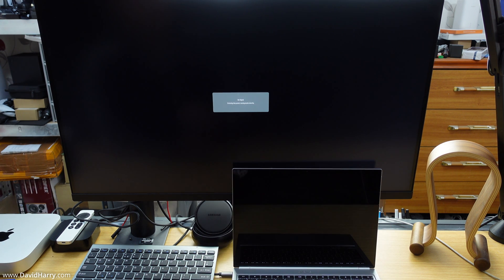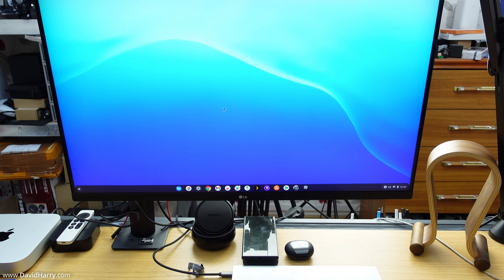Using a Chromebook with a broken screen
Do you have a Chromebook with a broken screen? Try this connect it to a monitor or TV & still use it

Checkout Router-Mods for all your wireless internet needs

Here are some Amazon links that may be useful:
The USB C to HDMI cable used in this video
Other USB C to HDMI cables
The USB C hub shown in this video
Other USB C hubs with a HDMI output
The wireless keyboard and mouse used in this video
Other wireless keyboards and mice
HDMI video cables

Chapters for this video:
00:00 Intro and explanation
02:05 Sponsored ad spot
02:36 What will be used
03:03 How to connect everything together
03:43 Chromebook working on external monitor
05:49 A USB C hub you can use with your Chromebook
06:49 End summary and a bit more information
07:47 End credit

So, do you have a Chromebook with a broken or damaged screen? If so, you may still be able to use it as desktop computer, basically a Chromebox.

Even with a damaged, broken or smashed screen, some Chromebooks can still be used on an external monitor or TV if that Chromebook has a HDMI video output or a USB C output that is also a USB C to HDMI output for video.

In this video I show how I connect my Chromebook with a damaged screen to a computer monitor using a USB C to HDMI video cable. This would be the exact same thing if you have a HDMI video output on your Chromebook.

I then use a wireless keyboard and mouse set which has a USB wireless receiver which I plug into one of the regular USB A ports on the Chromebook. You can also use wired keyboards and mice or even Bluetooth keyboards and mics, once you are logged into your Chromebook and are able to do Bluetooth pairing.

I also show a USB C hub which may be very useful if you have a limited amount of USB C ports. With a USB C hub you can have many devices connected to just one USB C port. Such as a HDMI video output for connecting to a monitor or TV, more USB A ports for connecting USB devices and peripherals, SD card readers, ethernet ports for wired internet connection and headphone and microphone sockets.

In fact, a USB C hub may be very useful for any compatible Chromebook whether it has a damaged screen or not.

Now to be clear this is not a video showing you how to fix a Chromebook with a broken screen. It's simply a video that shows how you may be able continue using a Chromebook with a damaged screen if it has the necessary video output.

The stuff I mostly use to produce my videos

Cameras:
Sony FDR-AX100
Sony ZV-1
Sony A7iii
GoPro Hero 11
DJI Action 2

Microphones & Preamps:
Sennheiser ME64 with K6
Shure SM7B
Various RODE Microphones
Triton Fethead
Behringer U-Phoria UMC2020HD

HDMI Capture Device:
Atomos Ninja V
Elgato 4K60 Pro MK2
Elgato 4K60 S+
BlackMagic Ultrastudio Recorder 3G

Computer & Software:
Apple MacBook Pro M1 Max
Blackmagic Design DaVinci Resolve Studio

Amazon commissions don't cost you any extra, the commission is part of Amazon's selling price.

Cheers,
Dave.